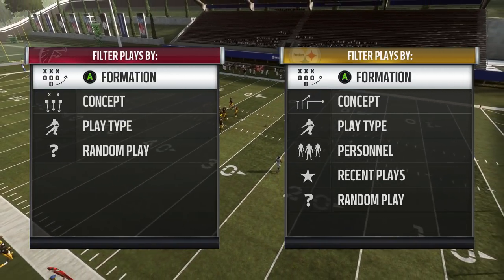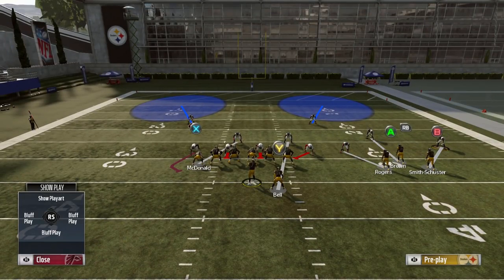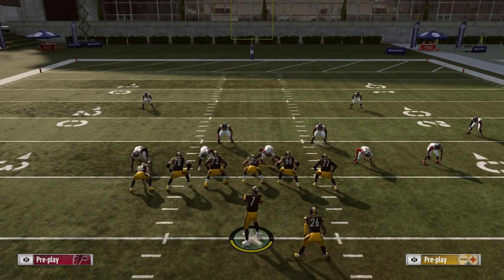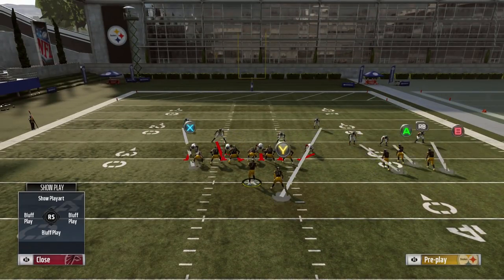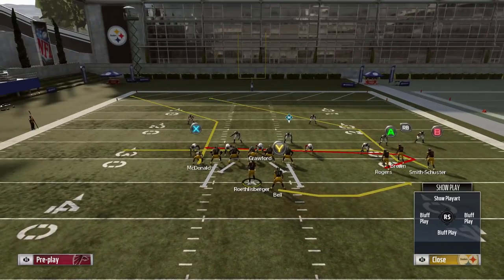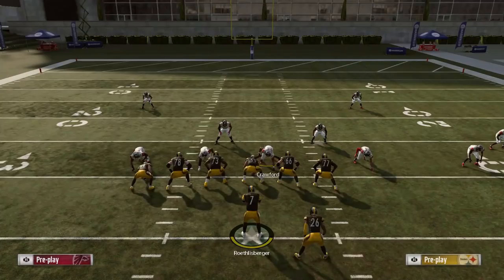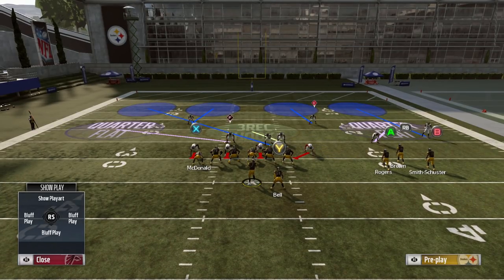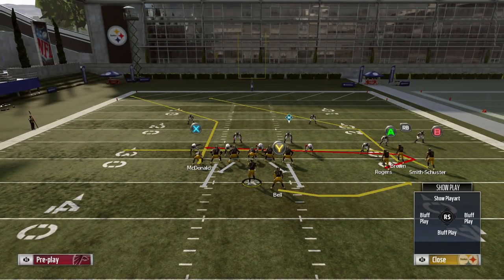Madden 19 Tips: Sunday School Episode 2 - Trail Concept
This Madden 19 tips video goes over how to pass the ball effectively using a basic route concept that is fantastic against man coverage, Trail!